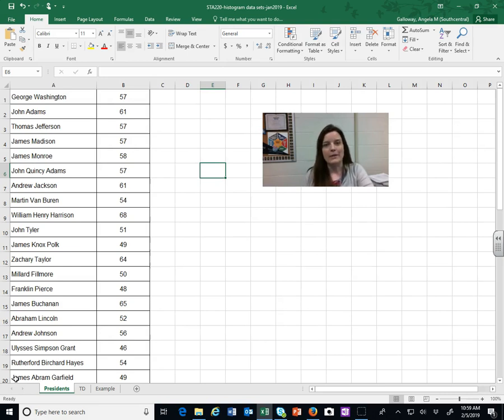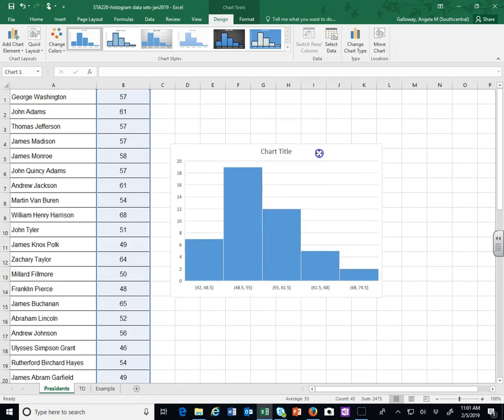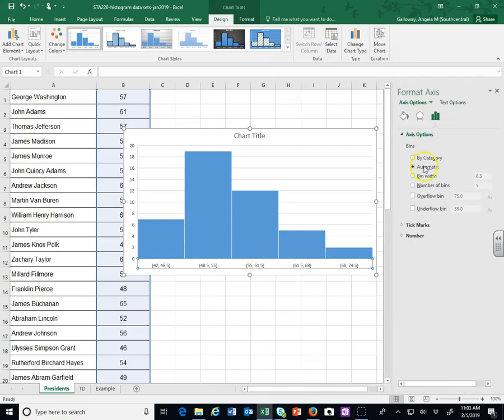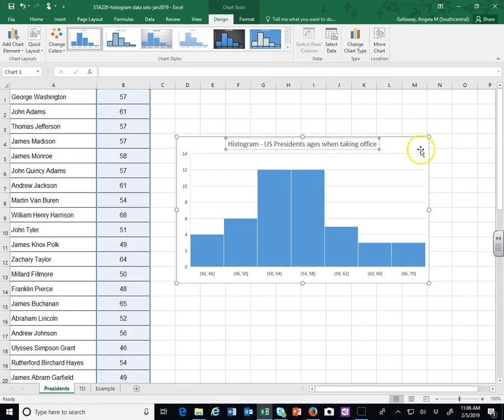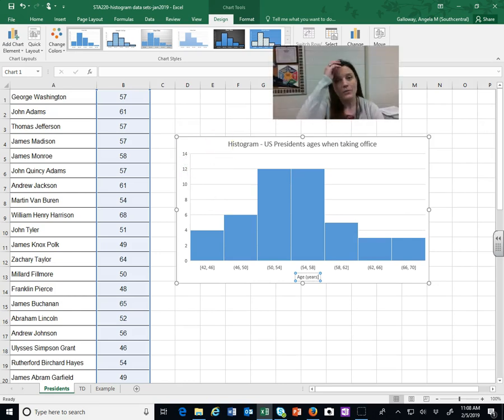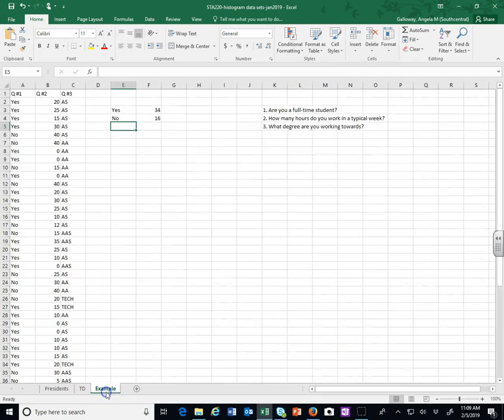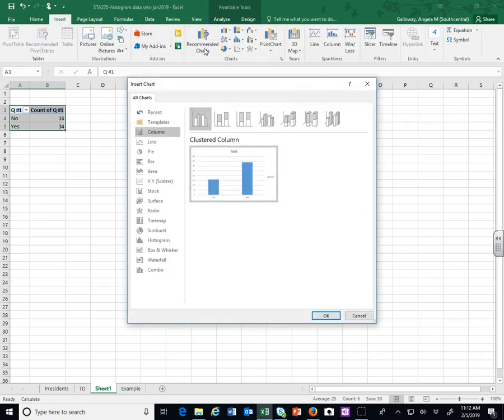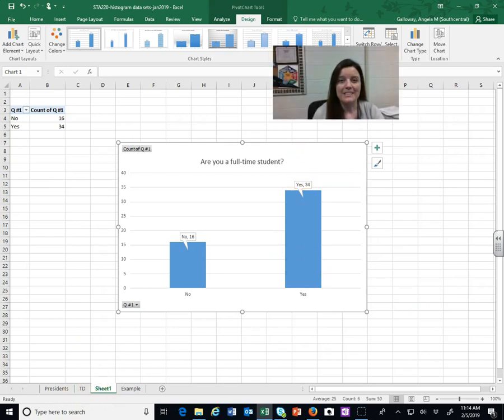STA220 - Graphs in Excel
Creating Histograms, Bar Graphs, and Pie Charts in Excel